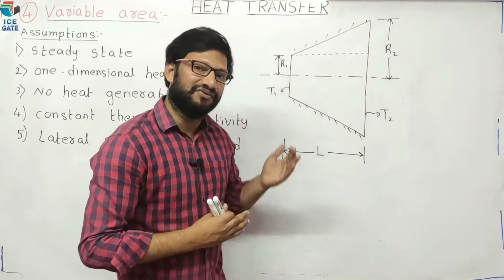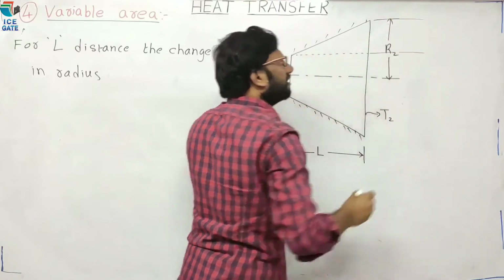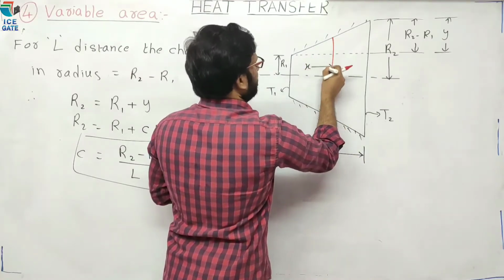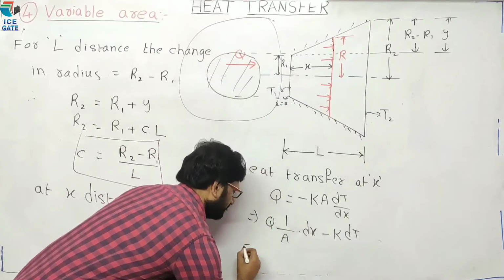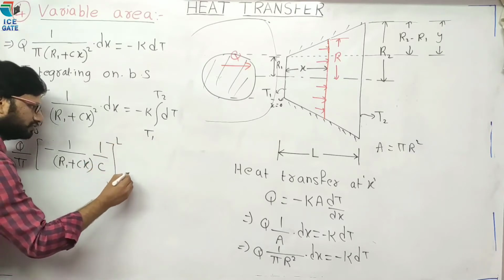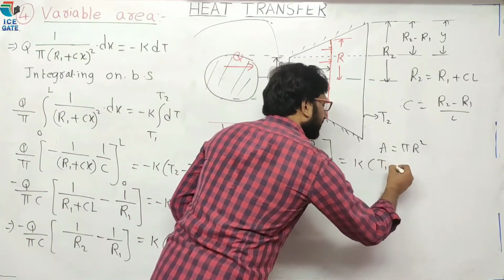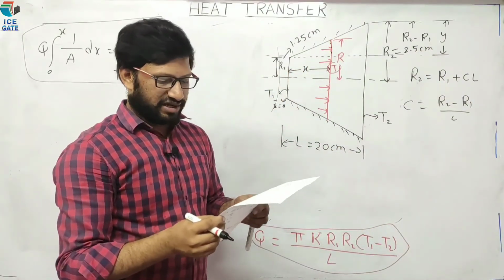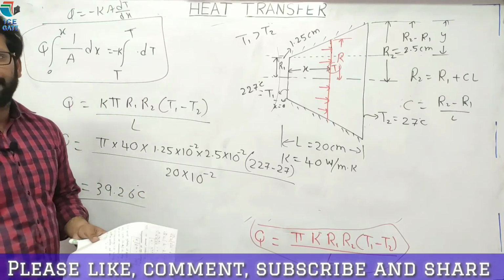CONDUCTION || Variable cross sectional area for GATE || ESE || PSU by Raghuvamsi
ICE (Institute For Competitive Exams) offers GATE online classes and online test series.